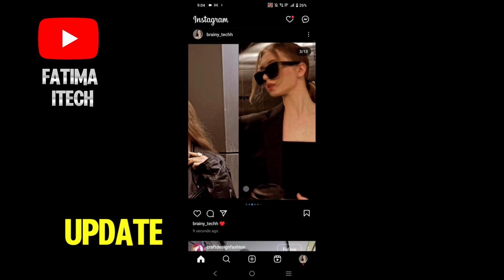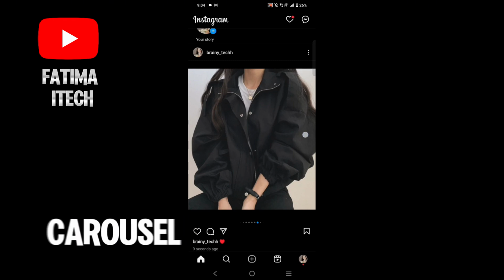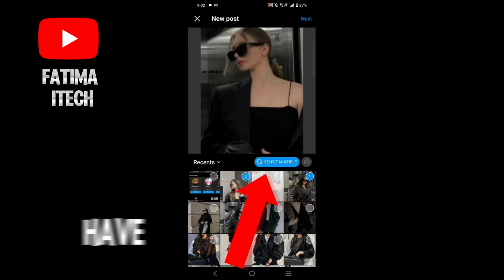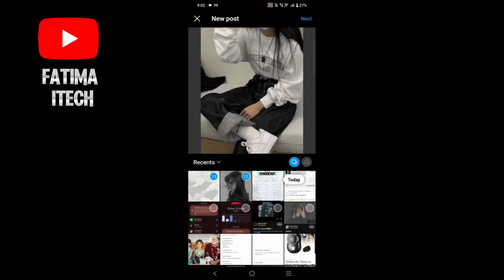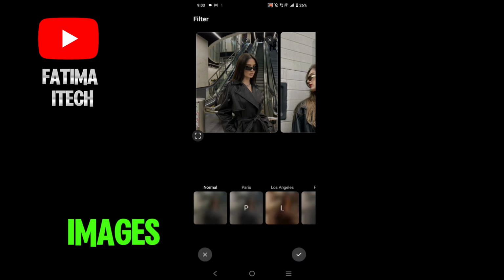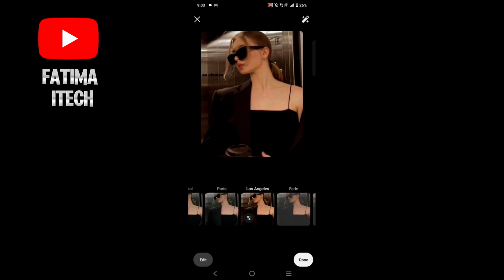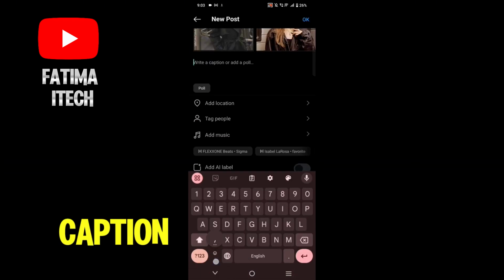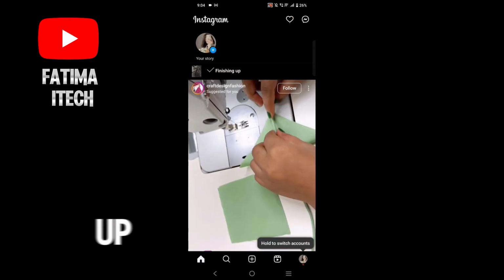How to Add Up to 20 Images to Instagram Carousel Post 2024 | Complete Guidance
To create a carousel post on Instagram, open the Instagram app and tap the plus sign in the bottom menu. Then select Post.
Select the first image to upload to your carousel post.
Tap the carousel icon, then continue selecting photos and videos to include in your carousel.
You can have up to 20 images total in your post. When you’re done, tap Next. Now you can add filters to all of your images at once. If you tap an individual image, you can add different filters to each one, or individually make edits to them such as brightness, contrast, saturation and more. If needed, you can change the order you’d like your images to be presented in your carousel. Simply hold and drag to reorder. Drag an image to the trash can icon if you want to exclude it from your post. When you’re done making edits, tap Next.

Lastly you can add a caption, music, and tag a location, and adjust your sharing settings. When you’re done, tap Share to post your carousel.